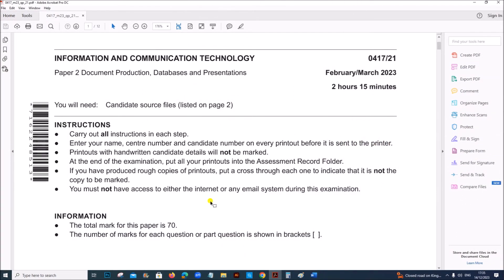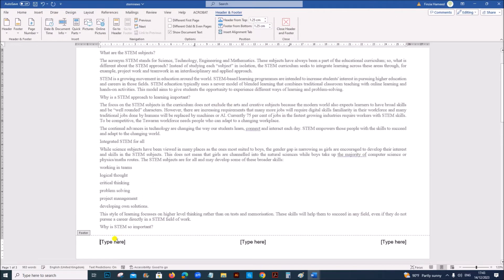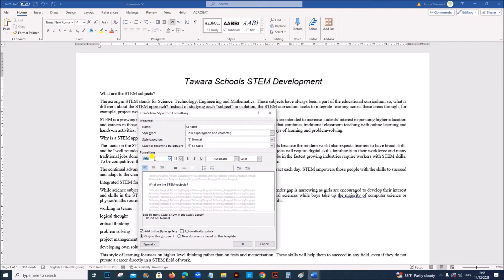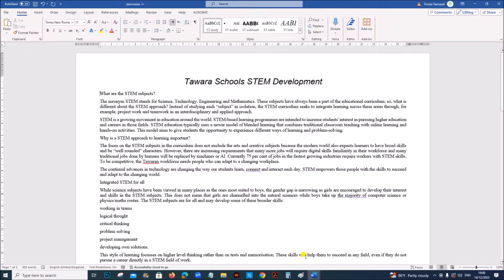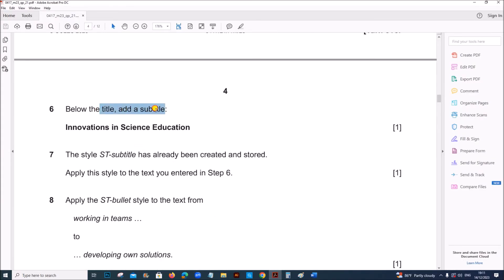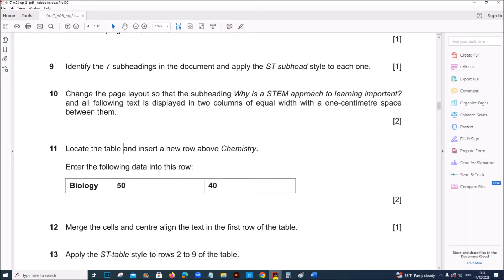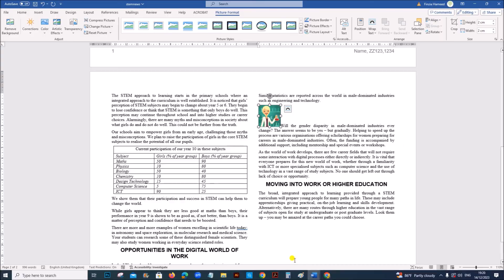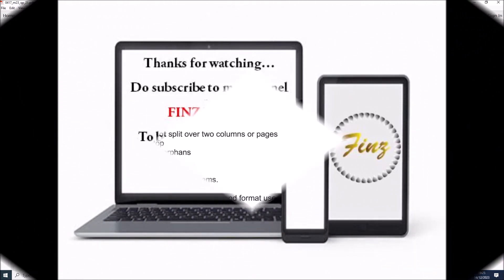IGCSE ICT (0417) March 2023 P2 Document Production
Database